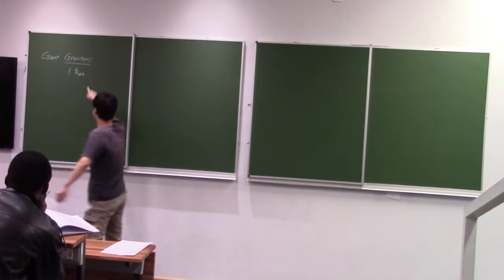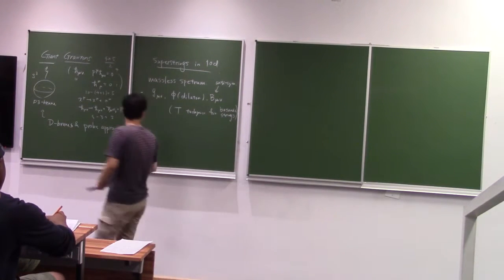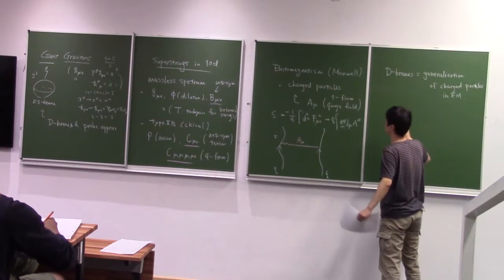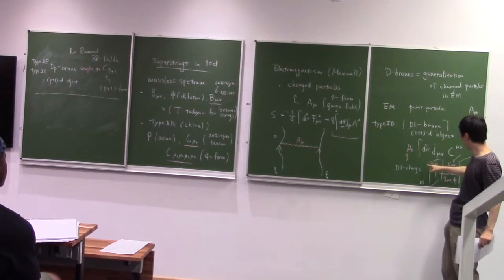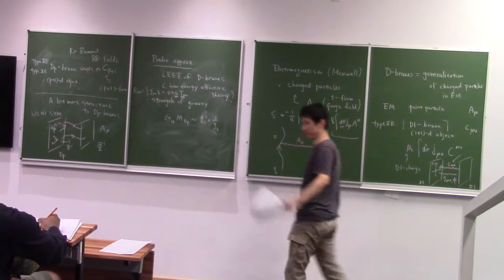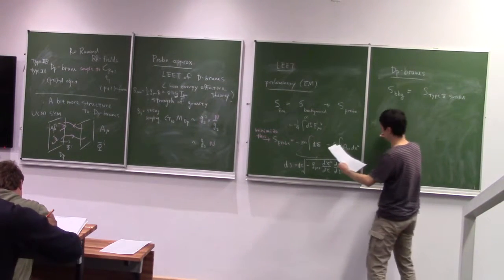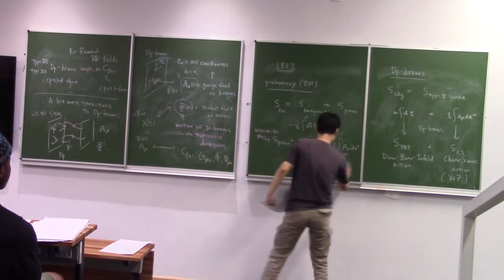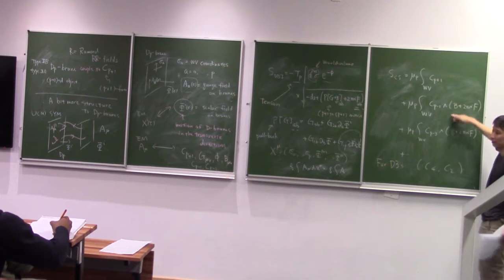Giant gravitons - the gravity view (Shinji Hirano) - Lecture 2/3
Lectures at the 7th Joburg School on String Theory, University of the Witwatersrand, August 29-September 2, 2016